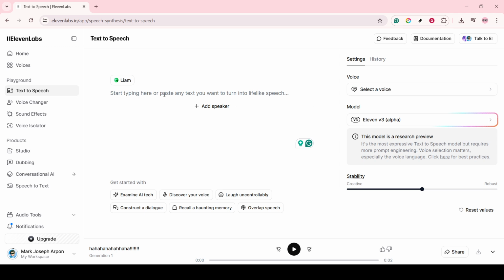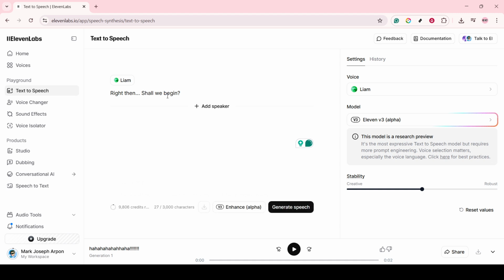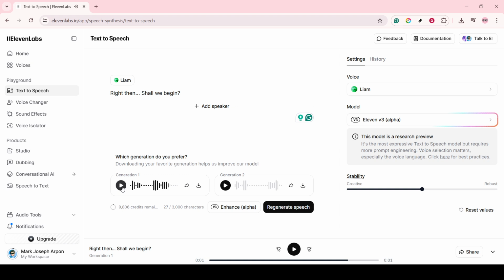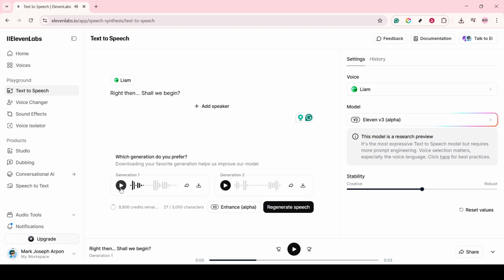How To Get A British Accent In Elevenlabs [2025 Easy Guide]